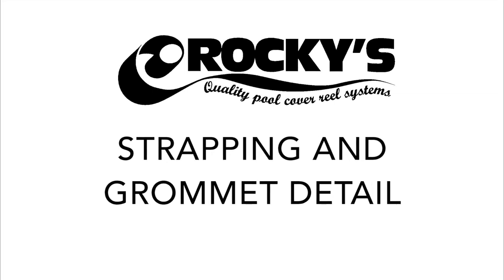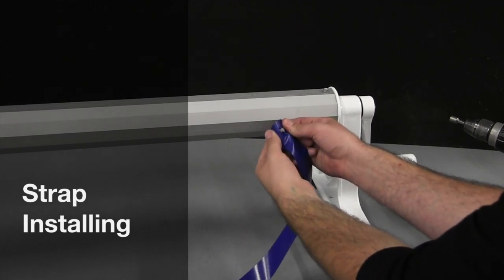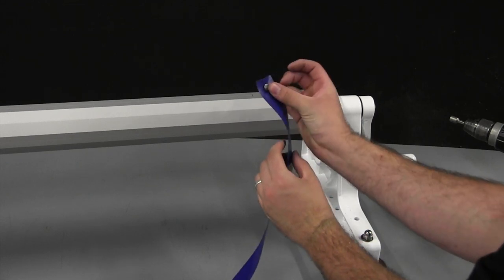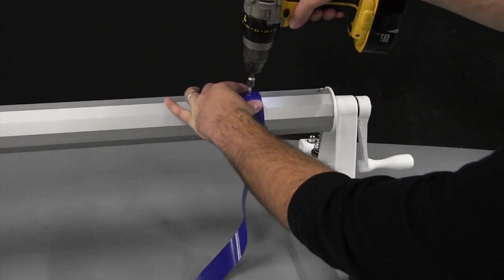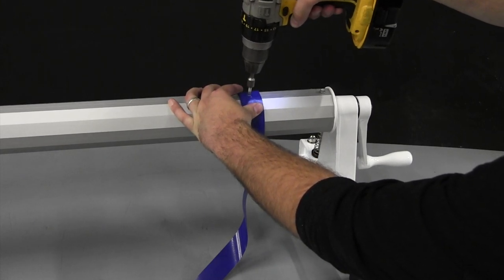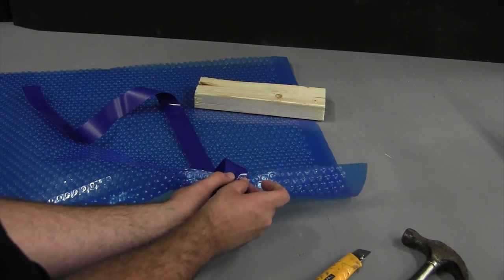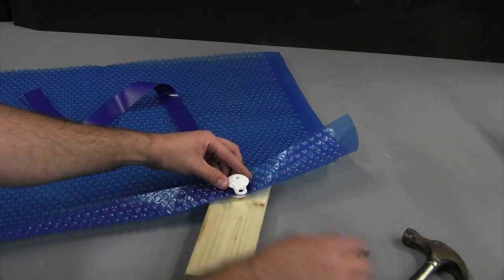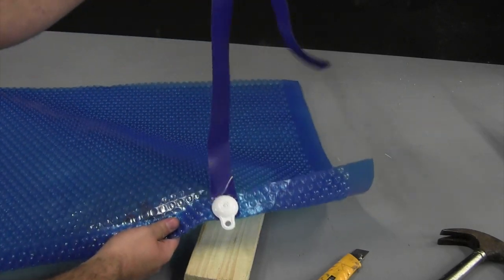Grommet Detail And Installation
How to use our grommets and strapping to attach your 12 mil. pool cover. This is a reference video the instructions outlined in it might not work for every pool. Please refer to your physical instructions for the most up to date steps.